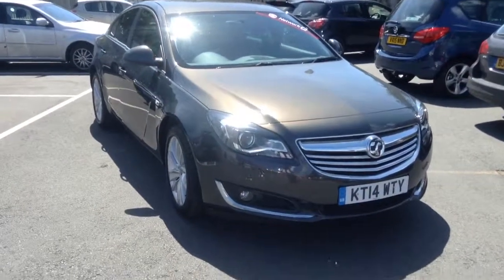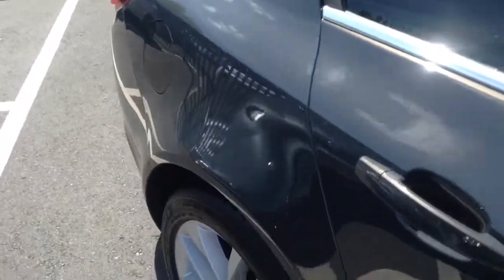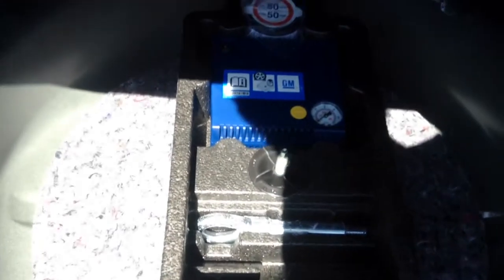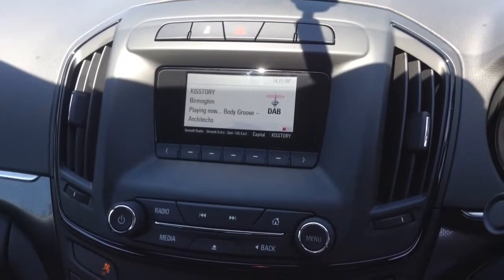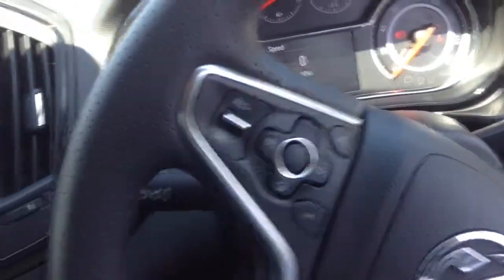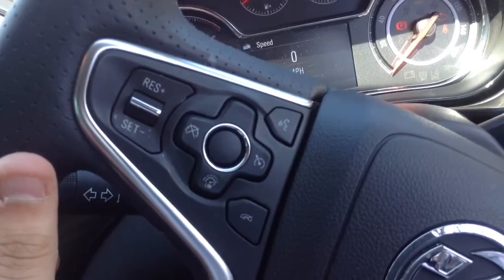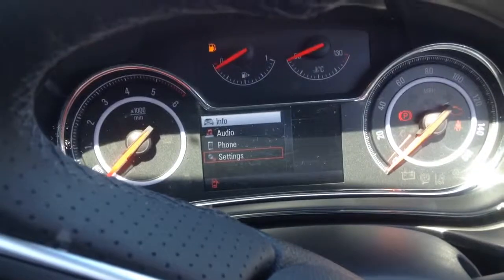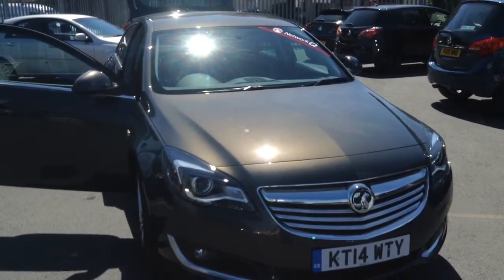KT14WTY Vauxhall insignia